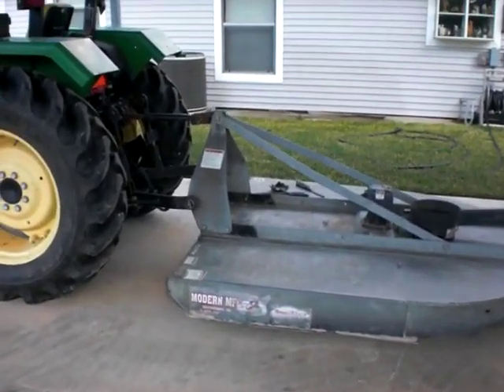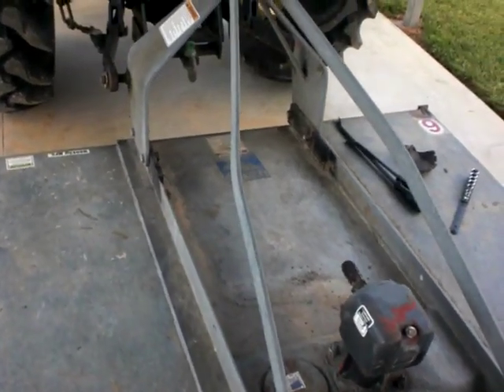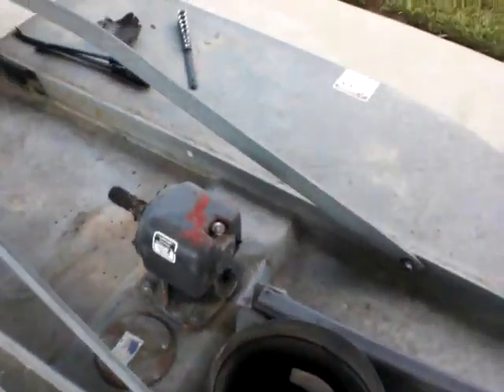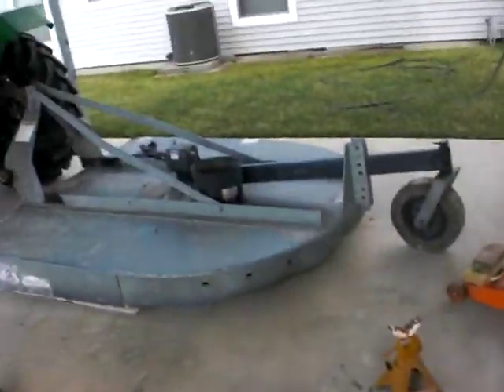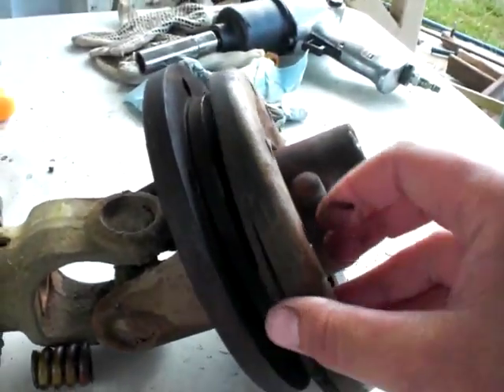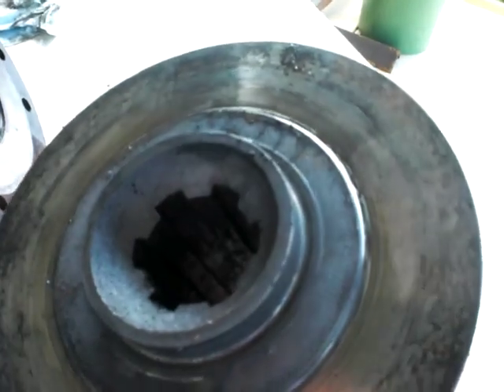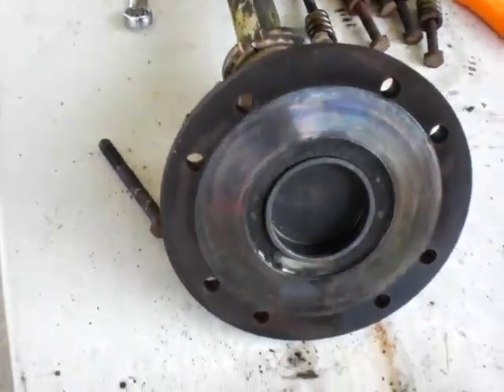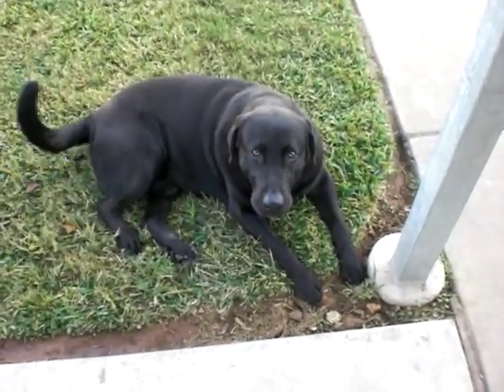brush hog driveline clutch wore out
driveshaft failed on brush hog. clutch gave out after about 6+ years of good service.  No biggie- it all goes together with nuts and bolts.